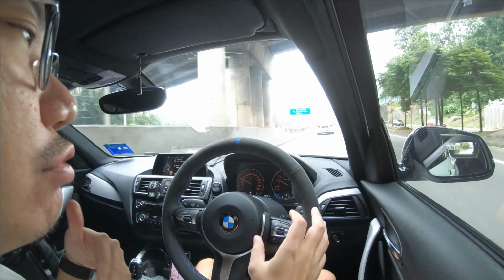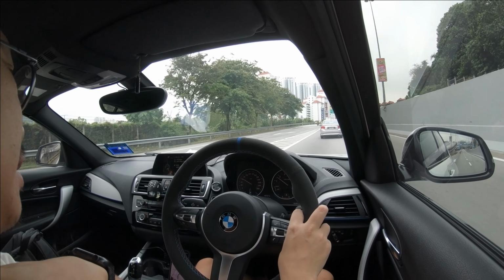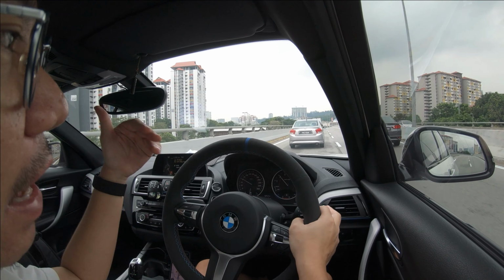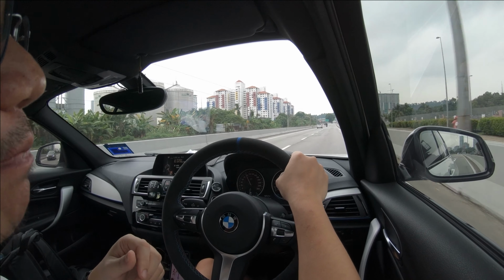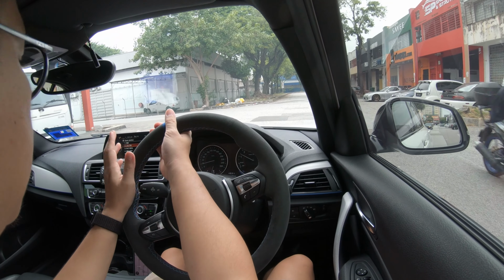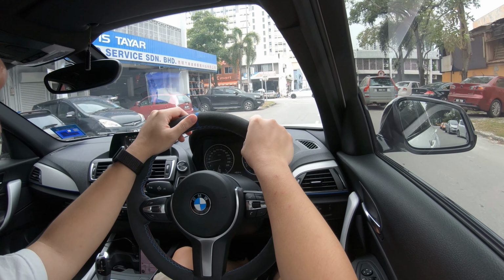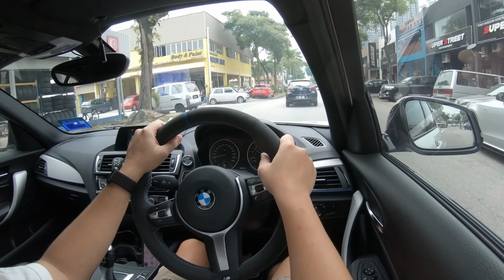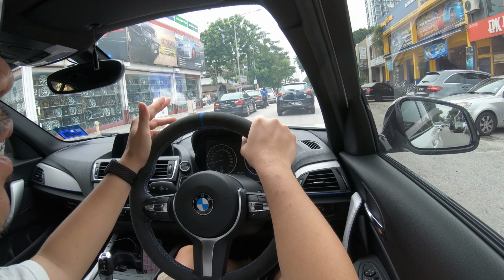BMW headlamp polish and proction film installation